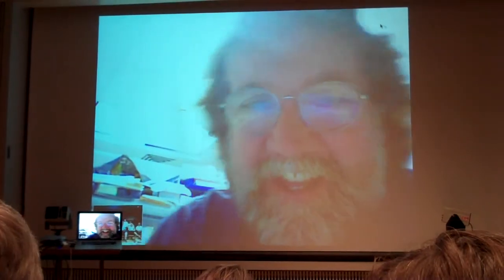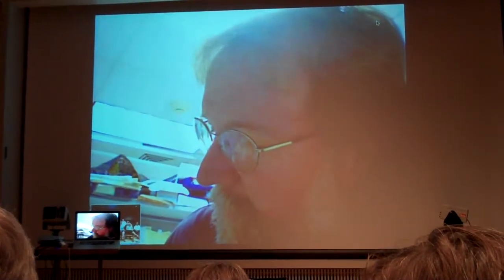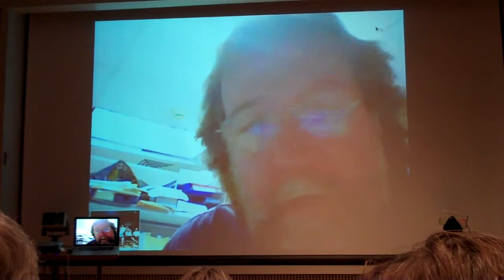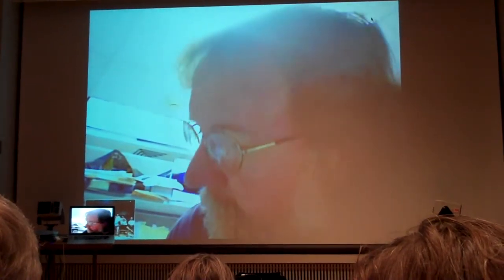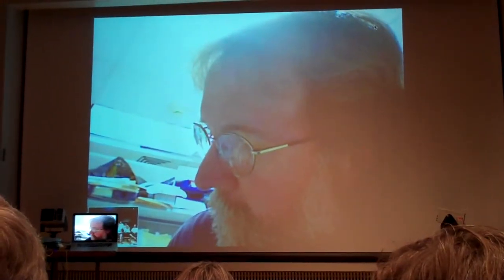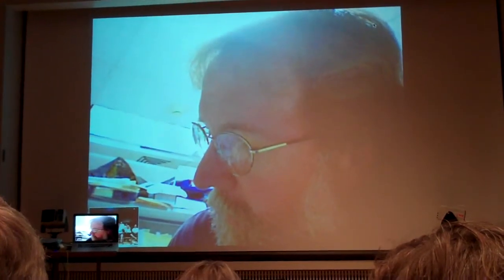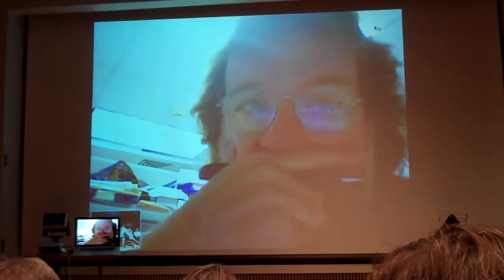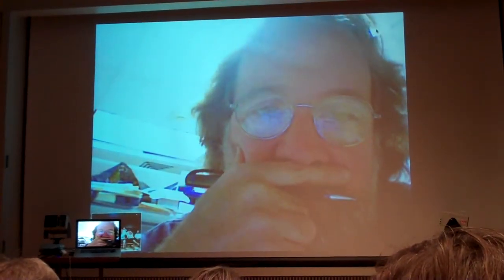MC1R mutation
Dr. Sean Carroll discusses the MC1R mutations.